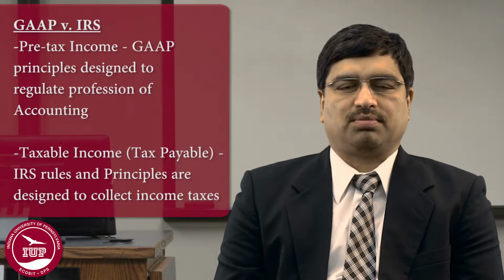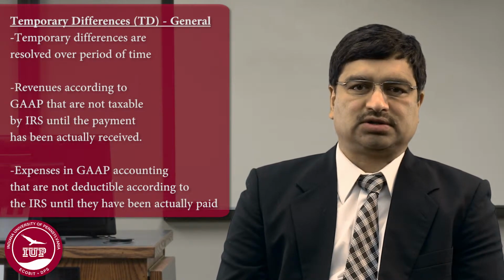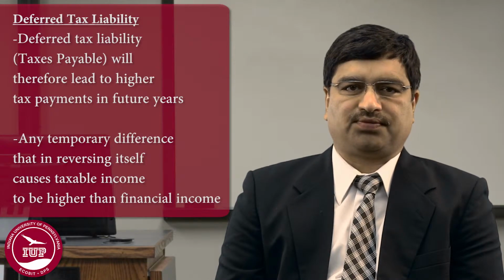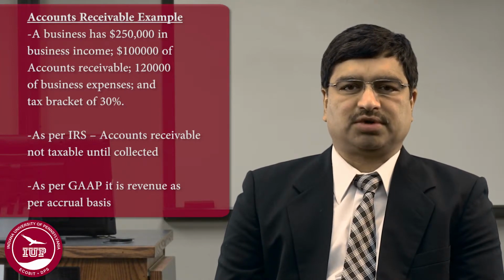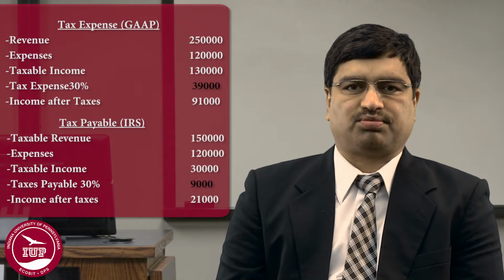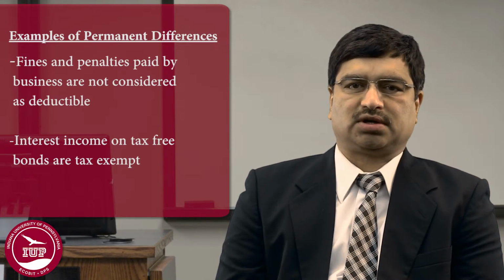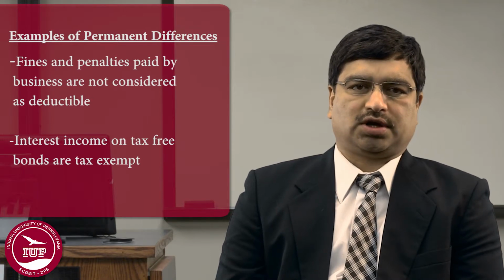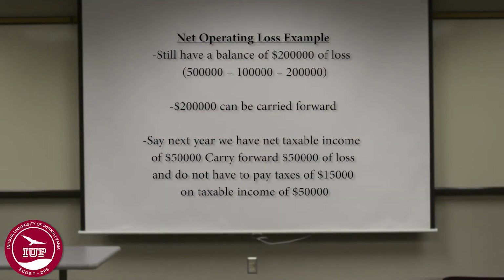Accounting for Deferred Income Taxes - Dr. Suneel Maheshwari, IUP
Intermediate accounting topic on dealing with losses for income tax purpose.